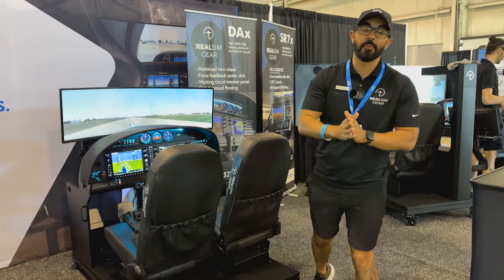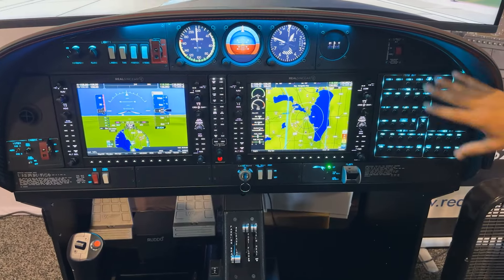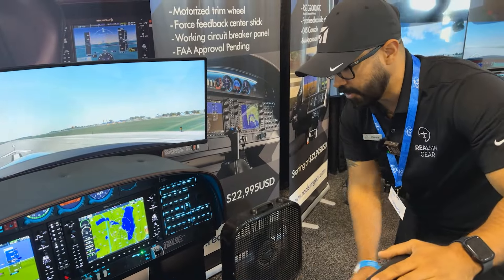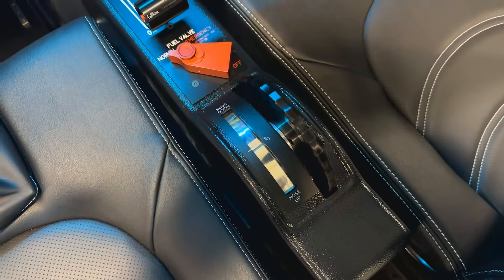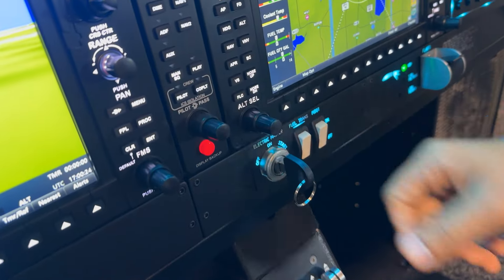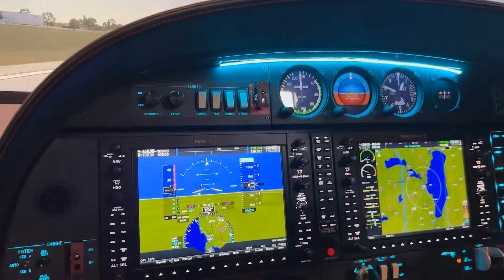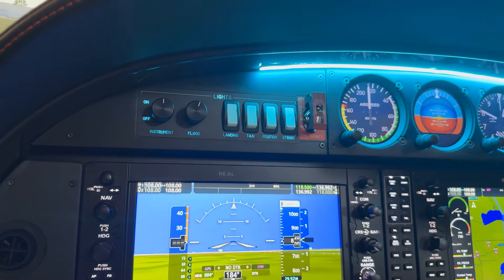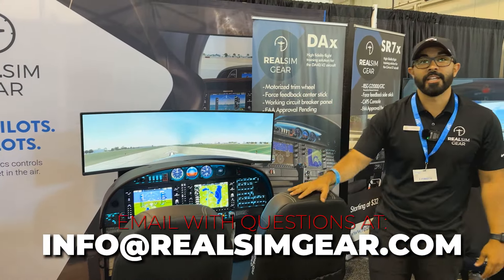RealSimGear Diamond DA40 Walkthrough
Oshkosh '24 was a blast, here is an overview of our brand new DAx simulator for the Diamond DA40NG.